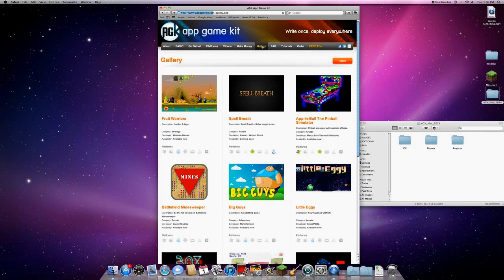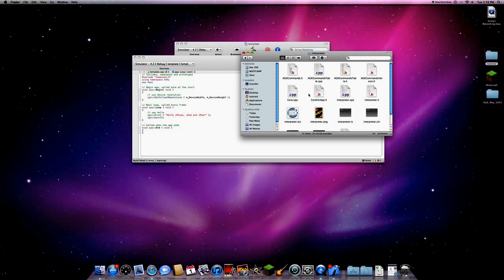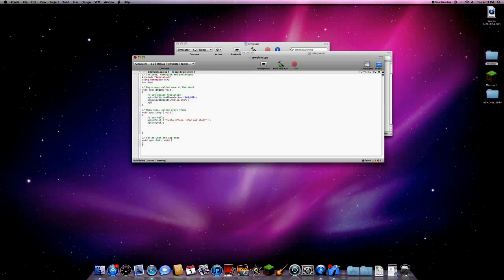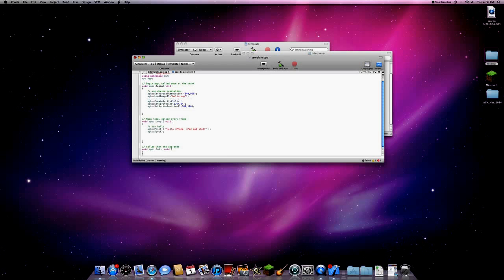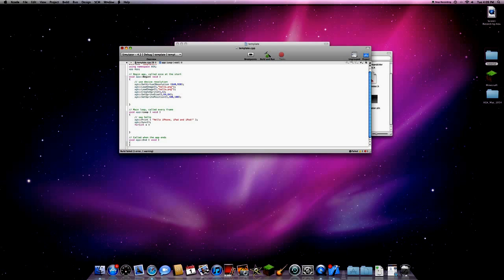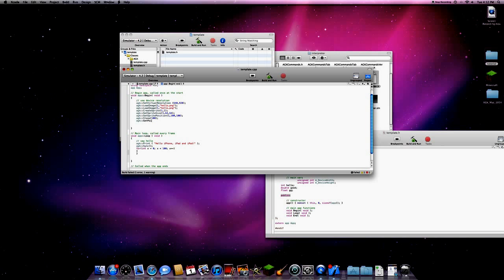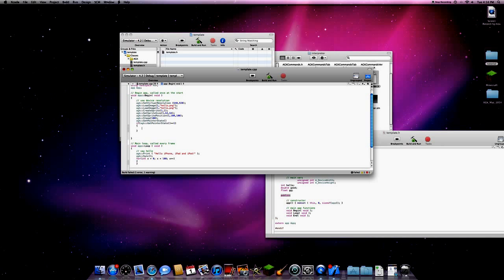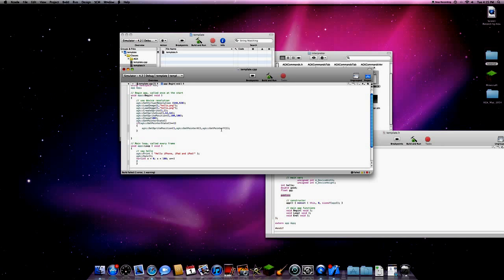AGK tutorial tier 2 ios vid #1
Go to facebook and like parkers apps! thank you :-)